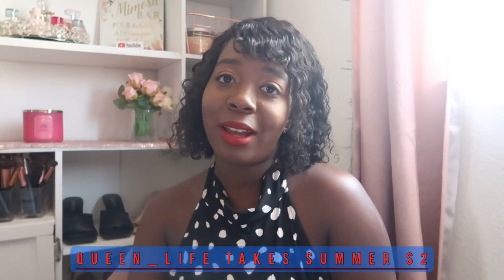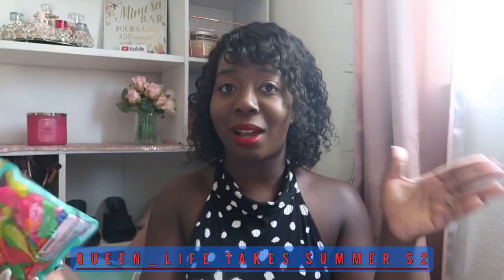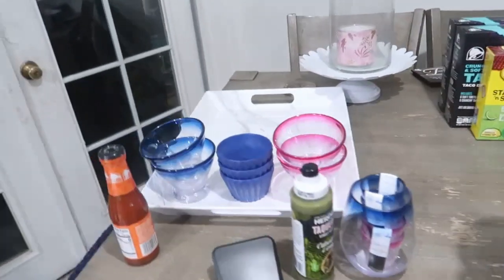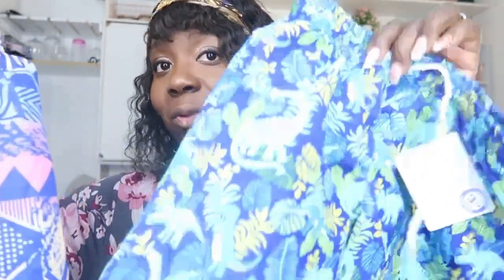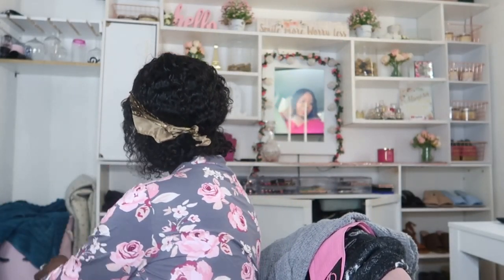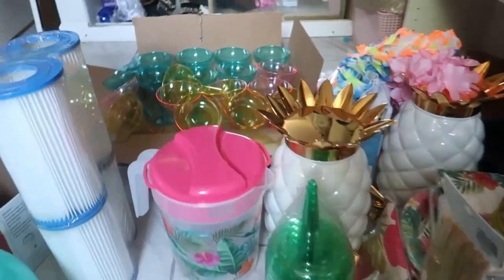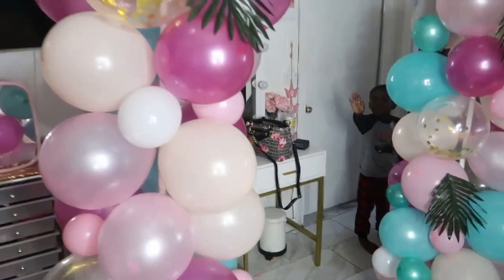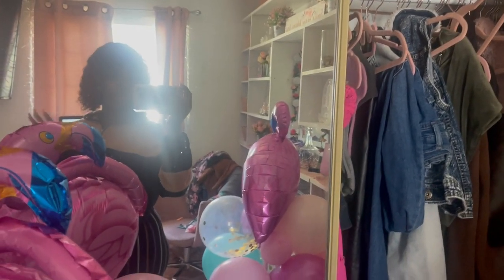SEPHORA HAUL, 99CENT STORE HAUL, GIRLS DATE,TACO CHARCUTERIE+LUAU PARTY |SUMMER 2022 VLOG # 1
Amazon links*

Balloons

AOPRIE Birthday Crown for Women...

2 Sets Thicken Adjustable Balloon...

Drink Up Beaches Banner Flamingo...

PARTY DRINKING SHOTS GAME (2-8...

Pemila 2 in 1 Women Chiffon Cover...

Jasonwell Inflatable Rainbow...

Rainbow Plastic Silverware Set,...

Island Genius Plastic Glam...

GOER 42 Inch Pink 30 Number...

48 Pack Plastic Margarita Glasses...

Summer Flamingo Themed Party...

👸🏾ABOUT QUEEN:
My name is queen I am 30 years old a Capricorn an a stay at home mom & a college student me & Dre (my fiancé ) been together for 7years We have two  boys 4,6 And a newborn babygirl.  I like to mix up my content a lot so you will see vlogs some challenges and lots of diy projects I hope you enjoy❤️